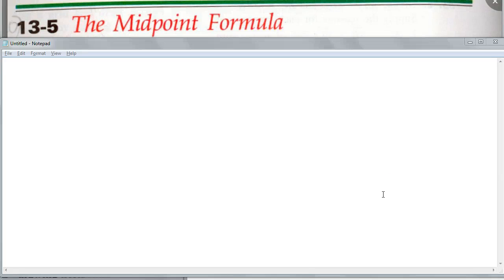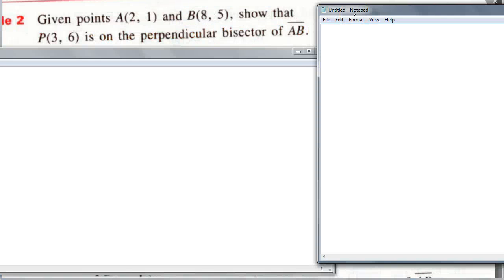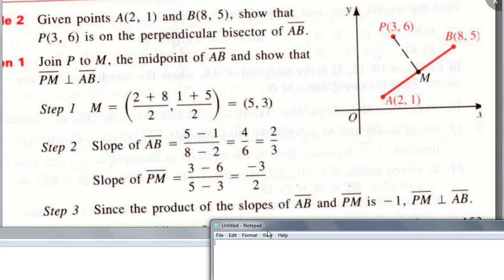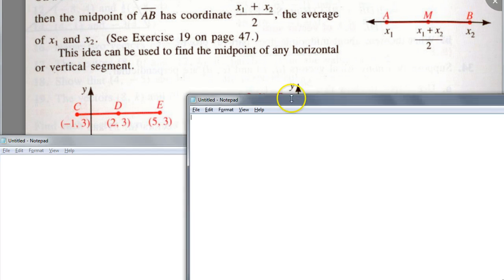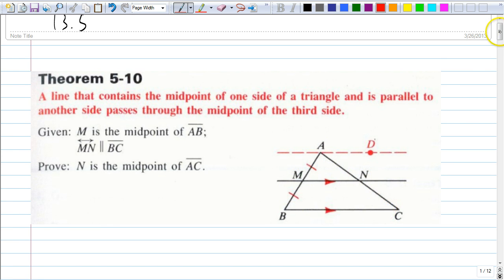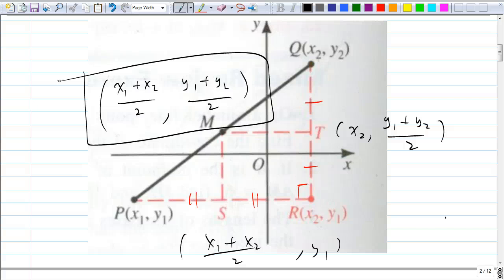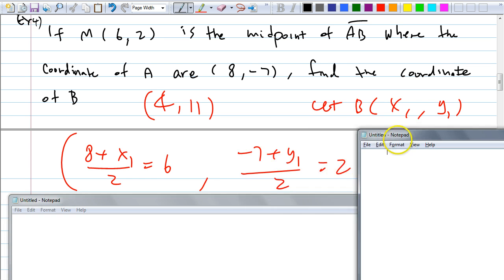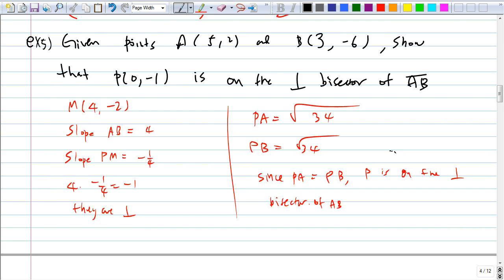Geometry 13.5 The Midpoint Formula